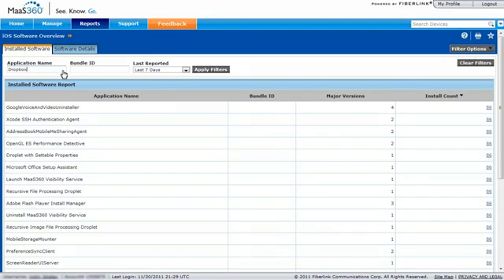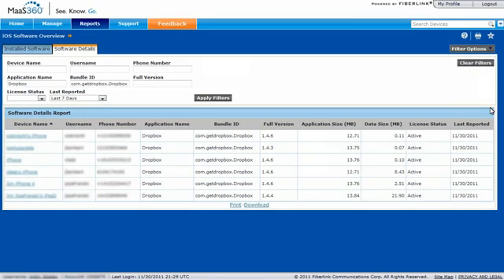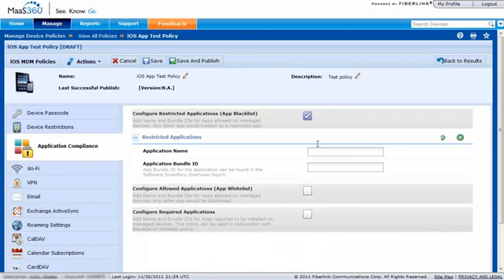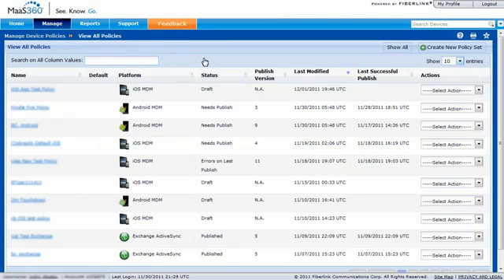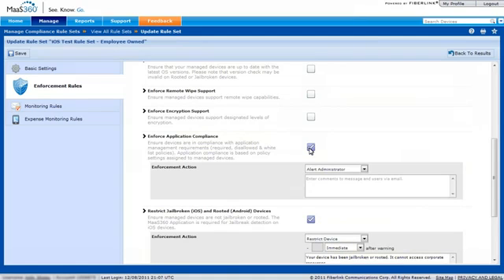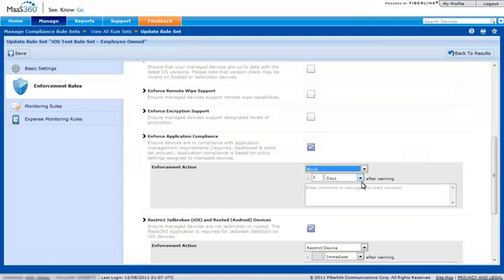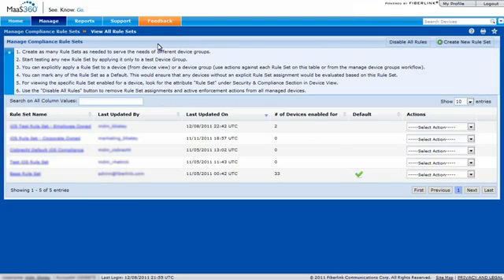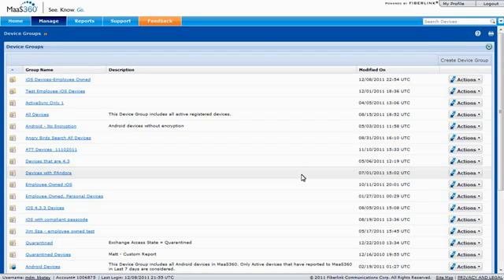App Blacklisting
Some of the apps on employees' smartphones can introduce risk to the organization. See how MaaS360 lets you specify apps that are required, allowed and restricted, and customize your response when a device is out of compliance.